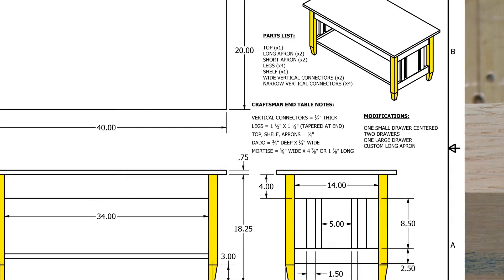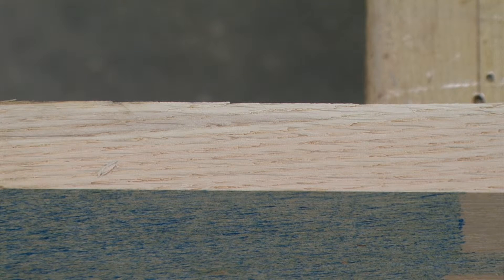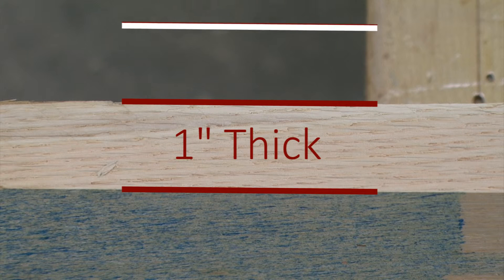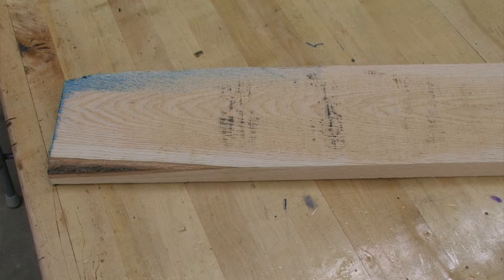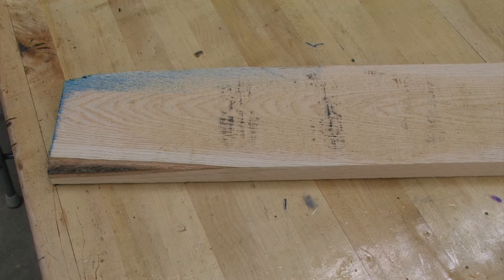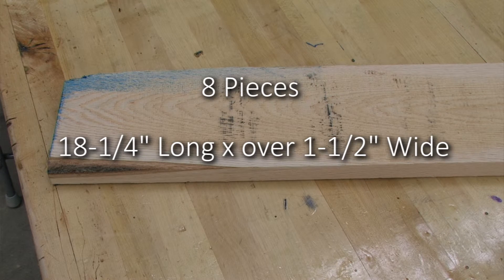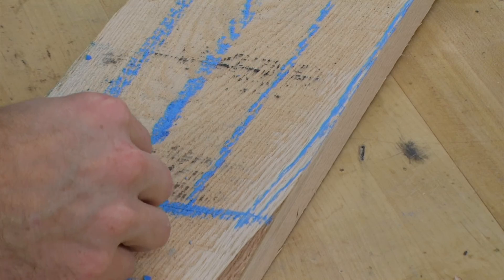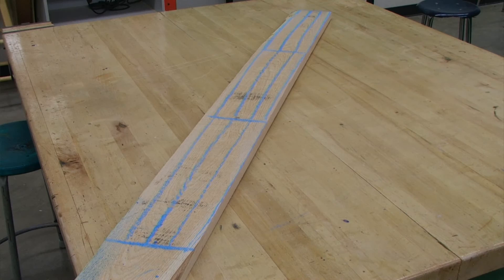Coffee Table Project Tutorial - Step 1a - Legs